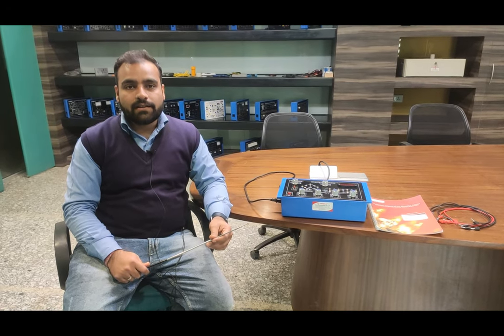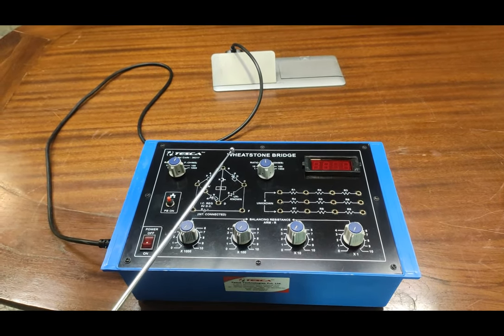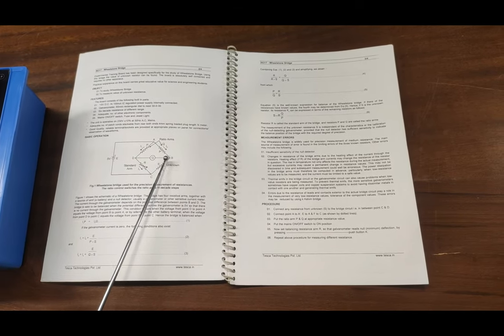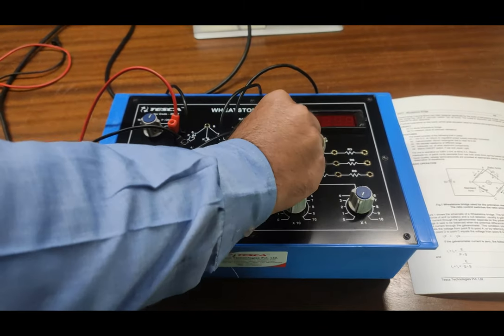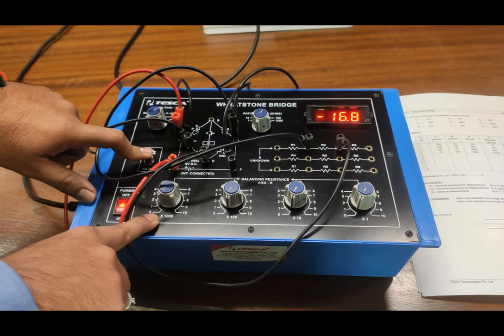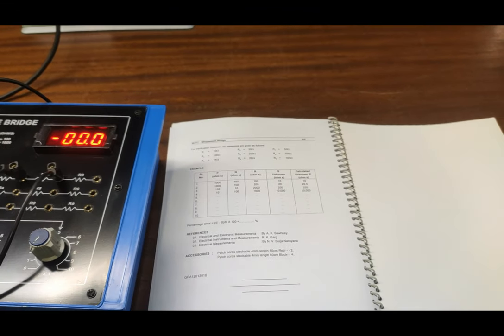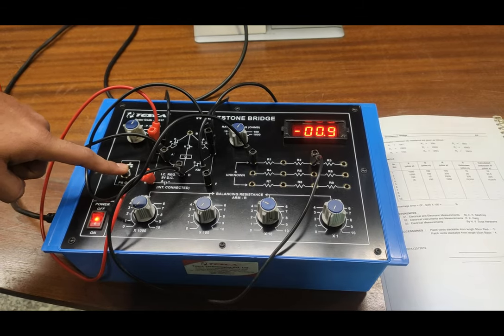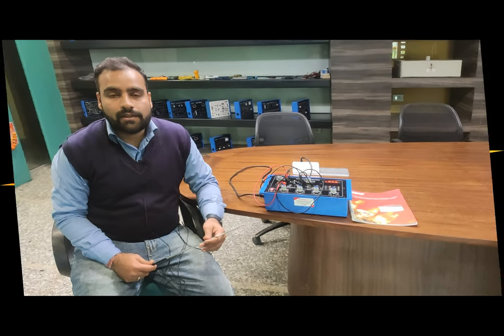Wheatstone Bridge || Tesca 36317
In This Video We Described Wheatstone Bridge.